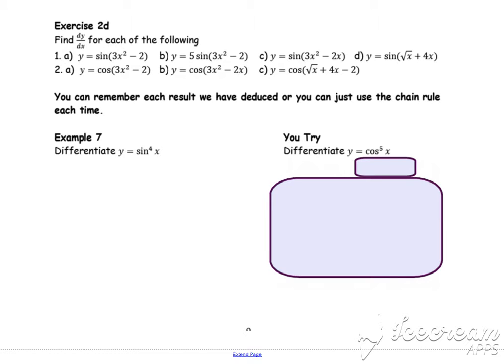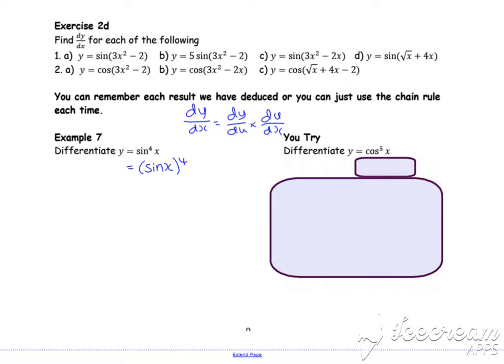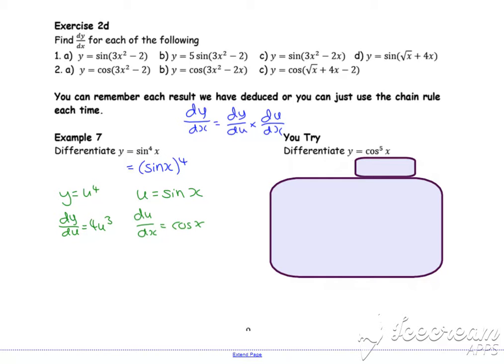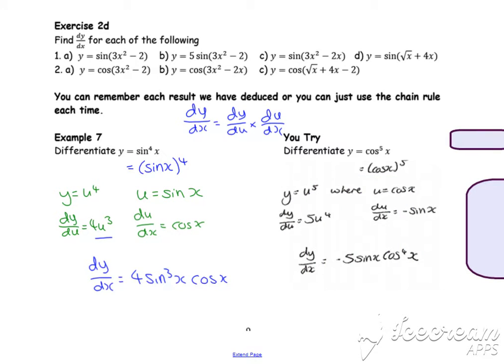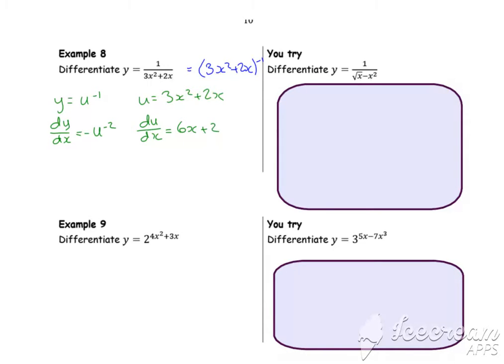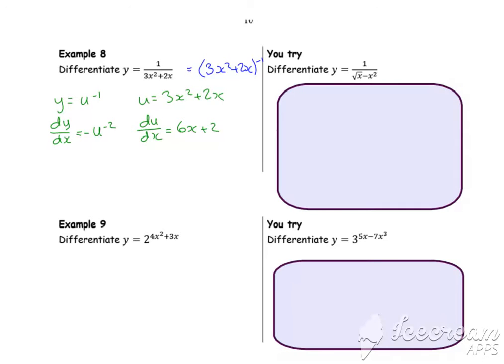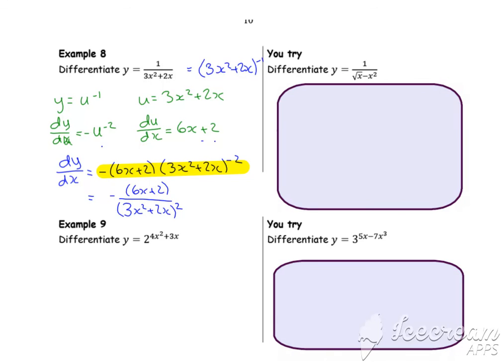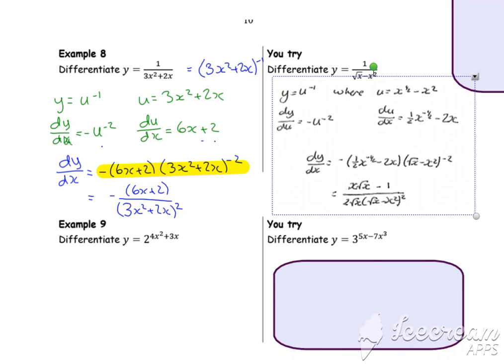chain rule eg7 and 8